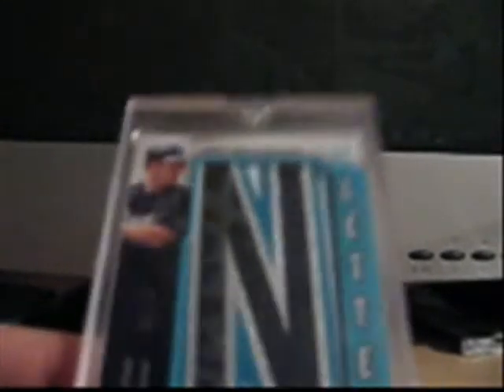Maildays a Plenty CALL IT!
Some Sick Mail days from nice people! HAPPY MLK JR DAY!